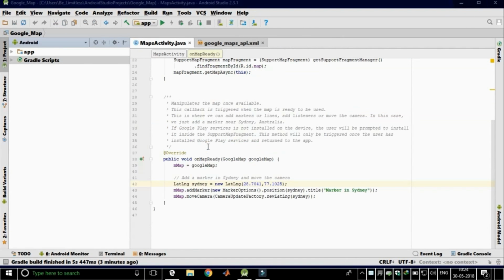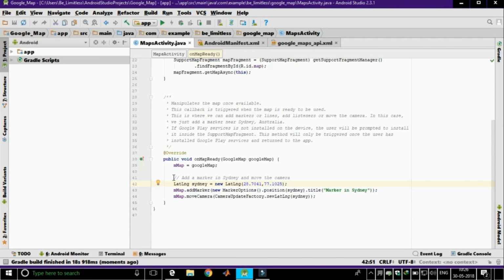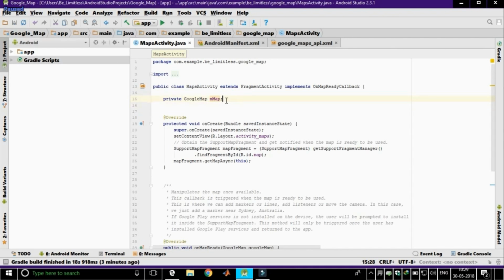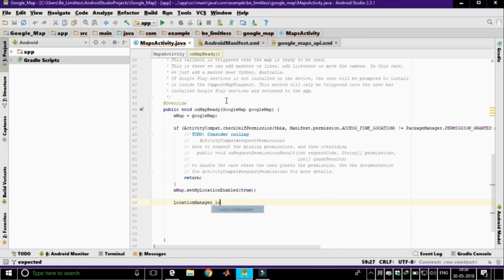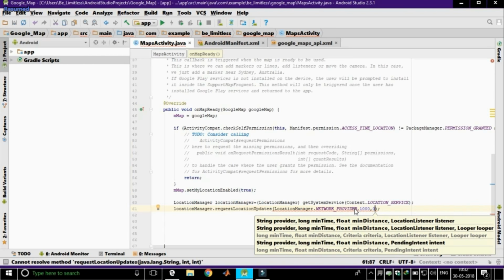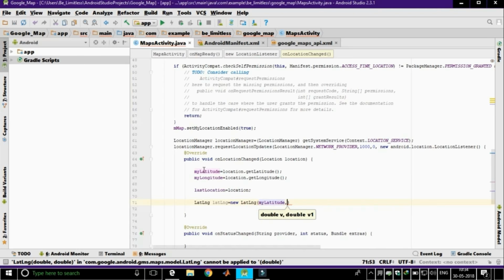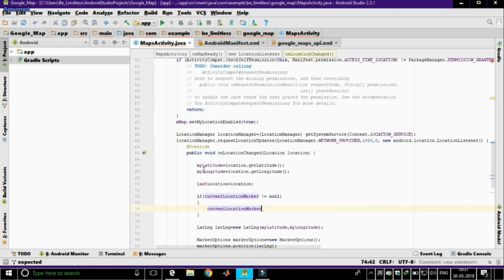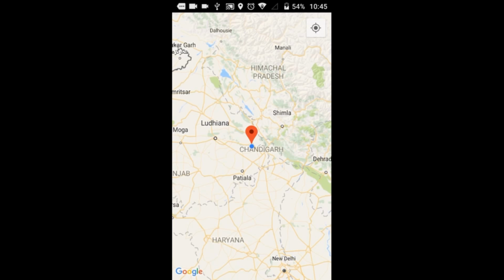Current location Google maps api-v2 (Episode-2)[google maps api android tutorial series]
In this tutorial, I will show you how to show your current location using google map api- v2